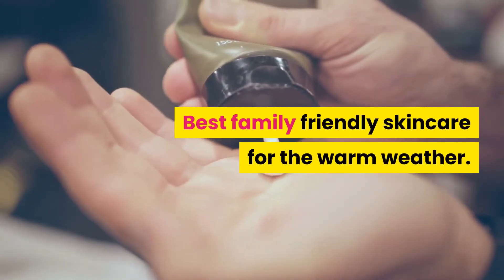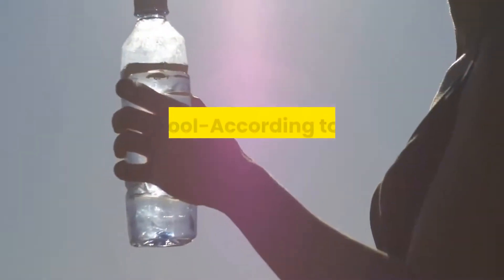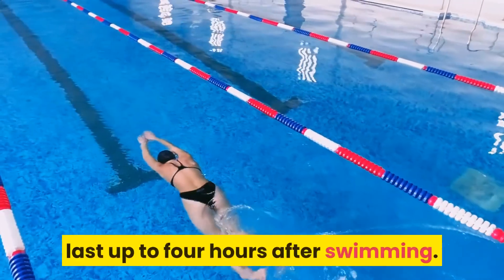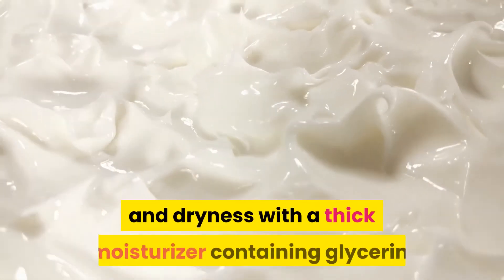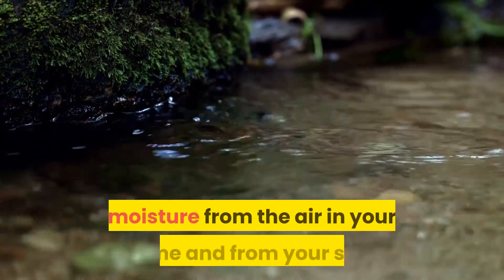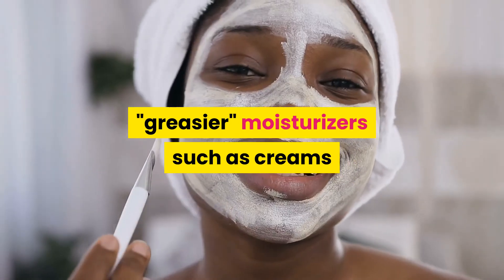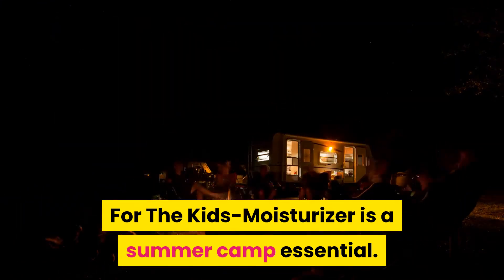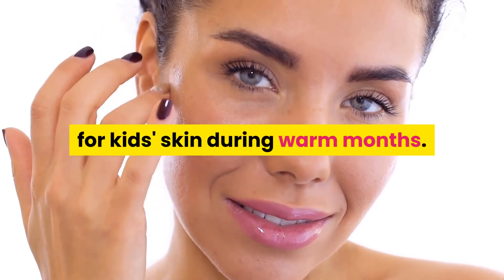Holistic Family-Friendly Skincare During Summer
Best family friendly skincare for the warm weather.
 Sun, chlorine and even air-conditioning can deplete skin's natural moisture, leaving it feeling dry and uncomfortable.

In the Pool-According to recent studies, swimming in chlorinated or sea water causes a 20 percent reduction in skin hydration, which can lead to dry and itchy skin. Worse, the uncomfortable feeling can last up to four hours after swimming. Eucerin Calming Creme, which is formulated with oatmeal, is used for treating itchy, dry, post-pool skin. It's clinically proven to moisturize for 24 hours, meaning no matter how many dips you take in the pool, your skin will feel hydrated and healthy.

In the Bath-Women who shave their legs can calm after-shave irritation and dryness with a thick moisturizer containing glycerin. Dr. Sarnoff recommends applying a moisturizer immediately after a shower or bath to lock moisture into the skin. If skin is especially irritated, apply a soothing ointment, such as Aquaphor, to the affected area.

In The House-Air-conditioning can zap moisture from the air in your home and from your skin. Keep effective hand and body moisturizers in the house for those dry-skin moments, and consider investing in a humidifier for your home.

For Him-Men often take off their shirts in the hot weather, which can lead to drier skin. When the temperature rises, dermatologists advise heavier, "greasier" moisturizers such as creams and ointments because these are more effective at holding moisture in skin and helping heal dry areas.

For The Kids-Moisturizer is a summer camp essential. Pediatricians recommend using moisturizers that contain oatmeal to calm the dry-skin itch, and which are also nonirritating, so they're safe for children with sensitive skin and eczema.

Moisturizer can be especially important for kids' skin during warm months.